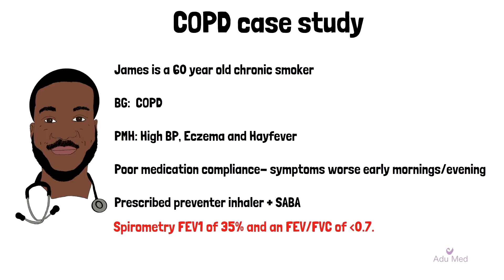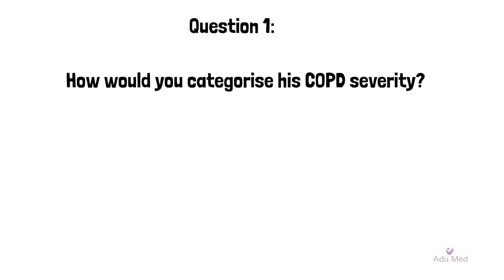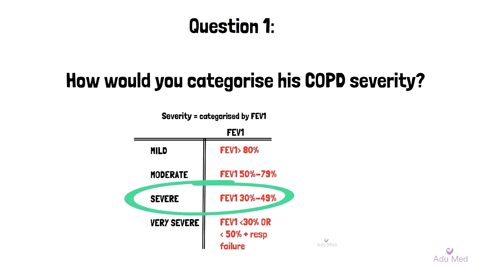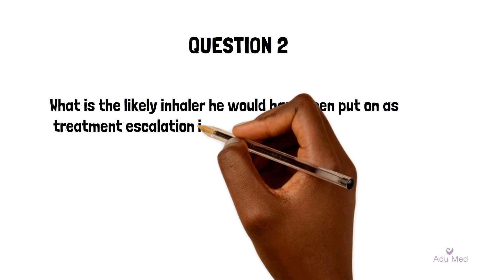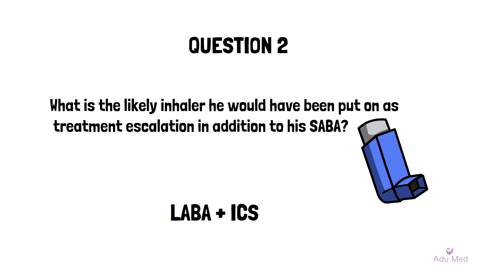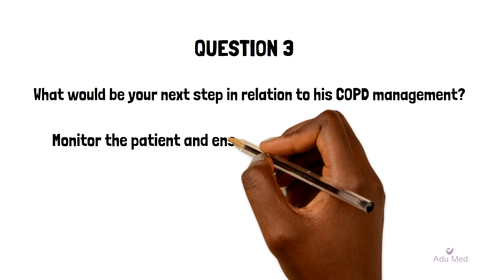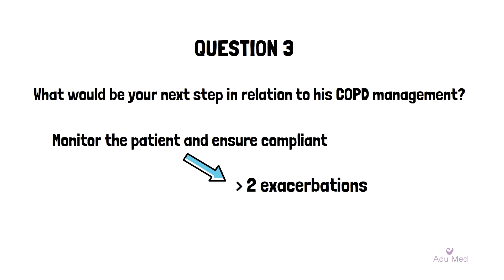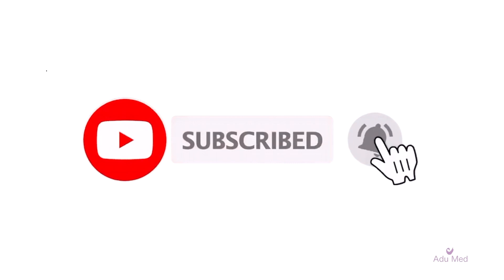3 Things You Should Know | COPD case study | Pass the AKT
In this video, we will look at commonly examined aspects of COPD through exploring a clinical case.